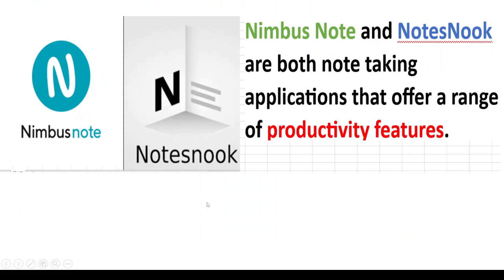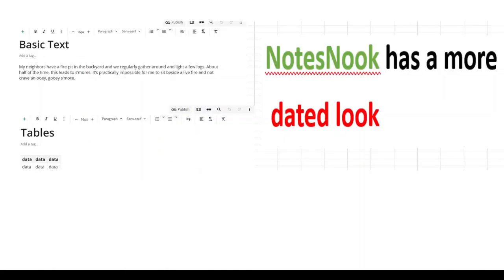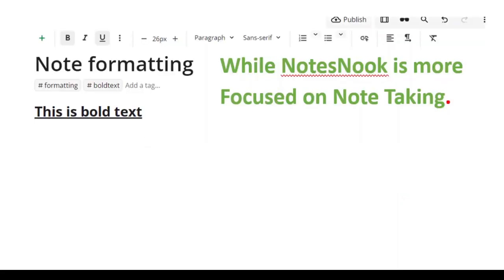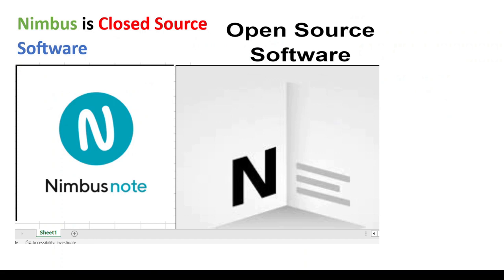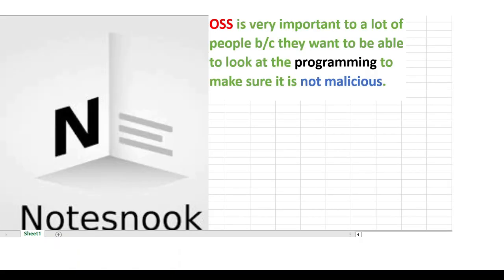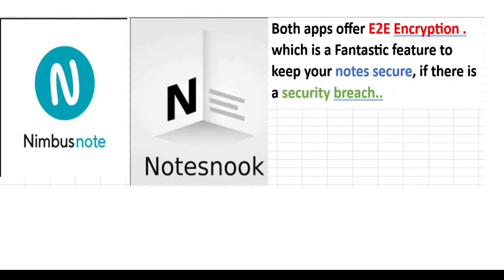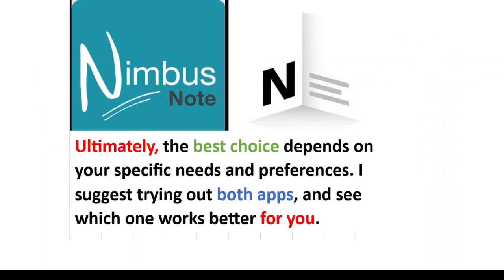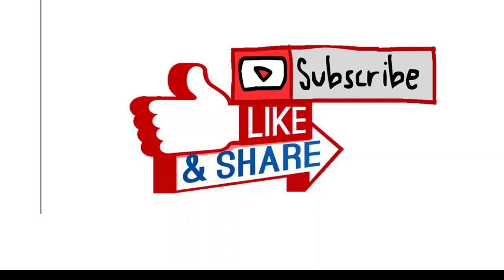Notesnook vs Nimbus which is the better note taking app with E2E encryption Review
I compare Notesnook versus Nimbus productivity notetaking features. Nimbus is aesthetically pleasing, has task manager, document scanner, is CSS, has E2E Encryption. Notesnook is OSS and has E2E Encryption. This is a review

00:00 introduction
00:09 Nimbus looks better
00:17 Nimbus has more features
00:30 OSS vs CSS
00:46 E2E ENCRYPTION
00:54 summary